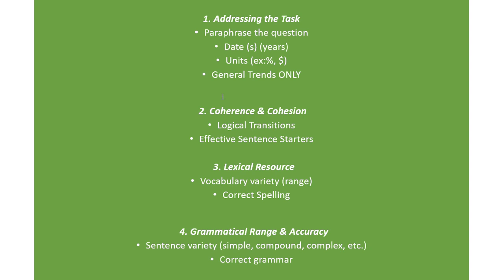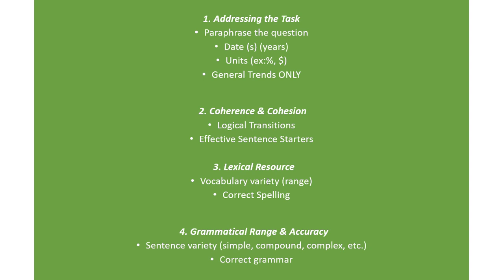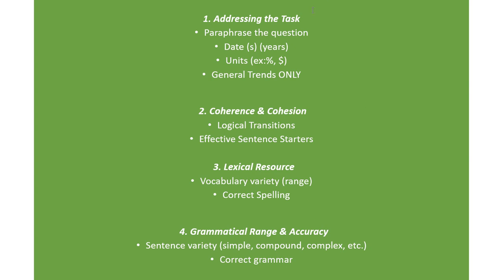IELTS Writing Task 1 Demo: Part 7